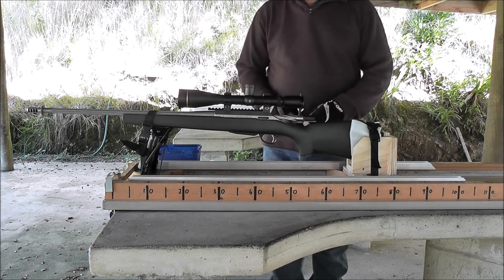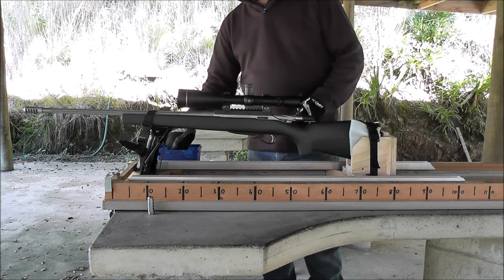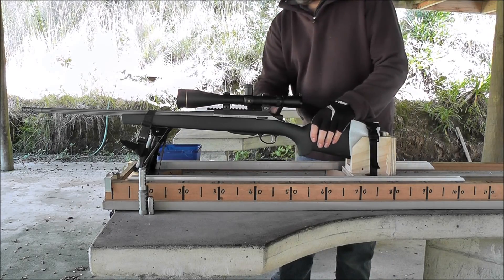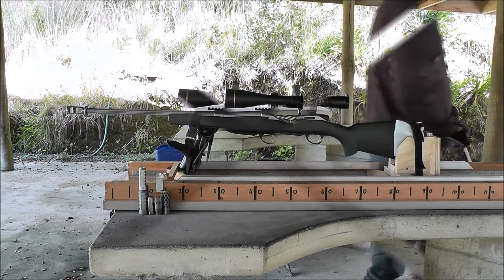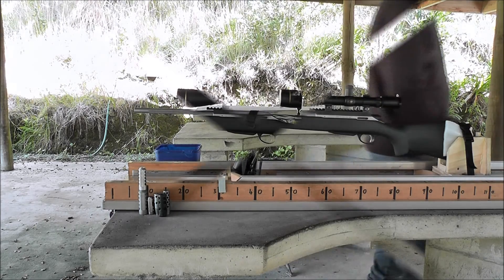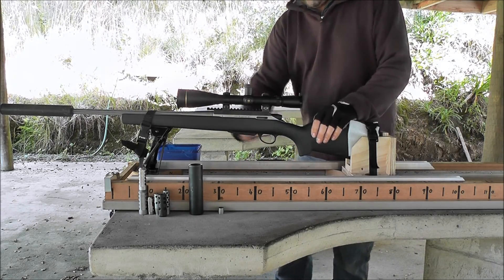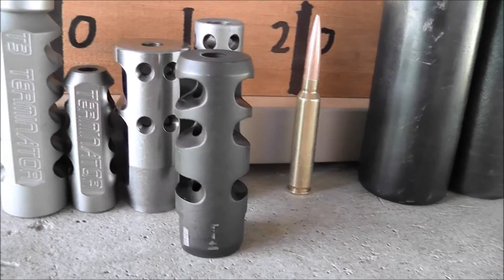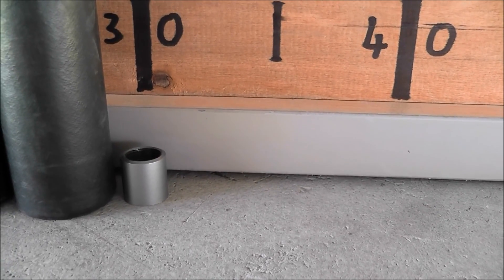3 Muzzle Brakes & 2 Suppressor compared to the T1, T2 & T3 Terminator Muzzle Brakes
Using the 22 Terminator shooting Berger 90 grain projectiles with a muzzle velocity of 2900 fps to compare the performance of three muzzle brakes & two suppressors with the T1, T2 & T3 Terminator muzzle brakes. thanks for watching.